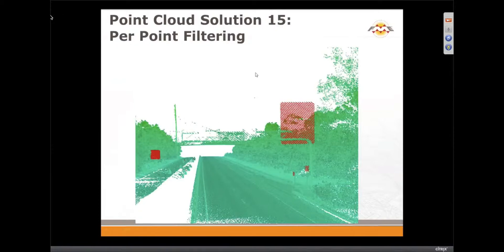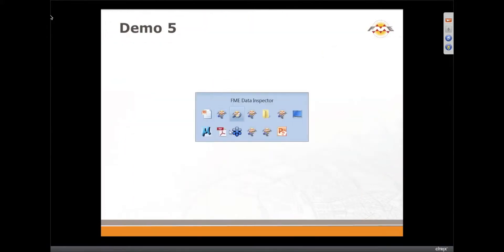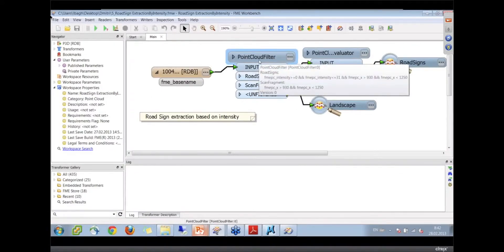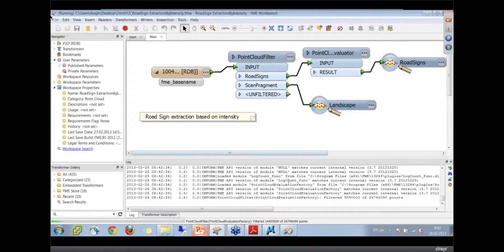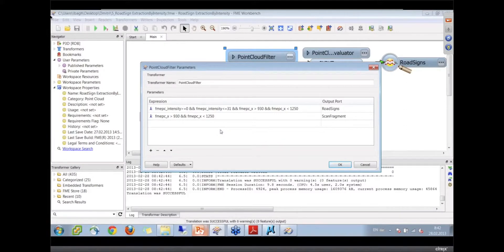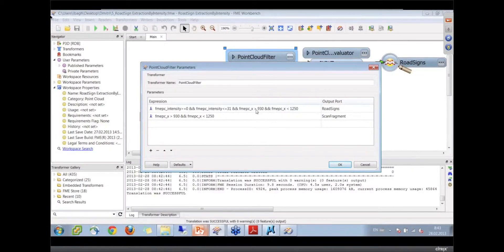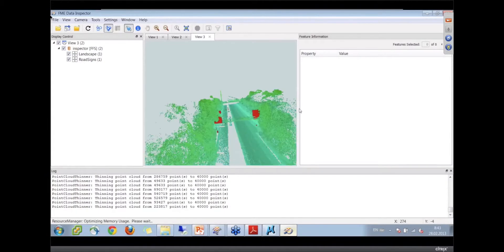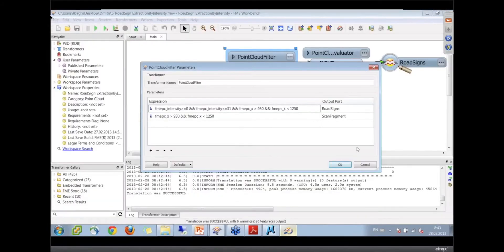Filter LiDAR data based on expressions on point cloud components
In this demo you'll see how to get multiple point clouds based on one or more expressions. We'll read in a RIEGL Laser Scan Database (RDB) point cloud and extract road signs based on the intensity component. This is possible using FME's PointCloudFilter transformer.